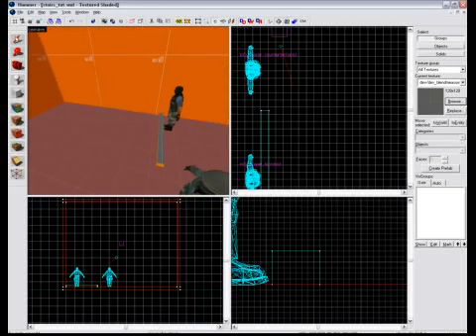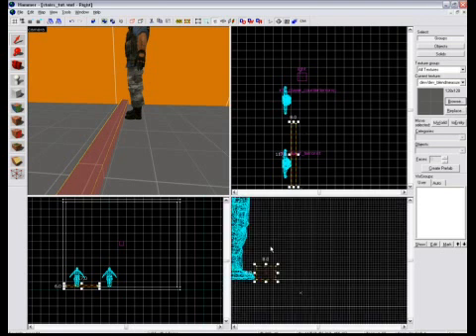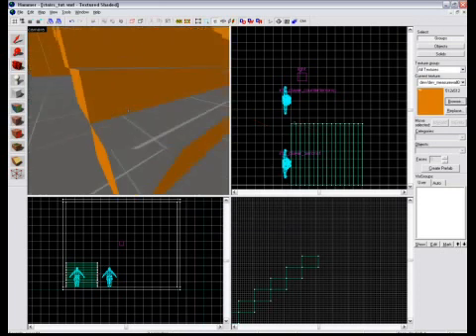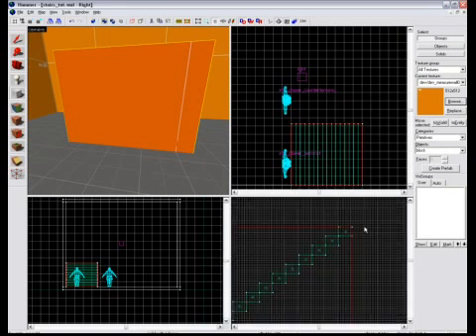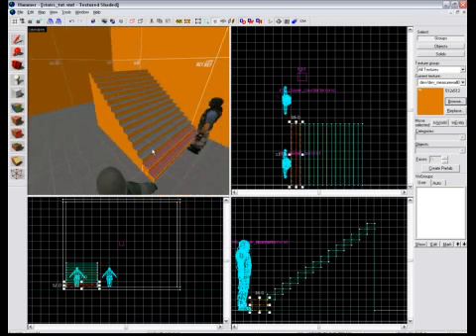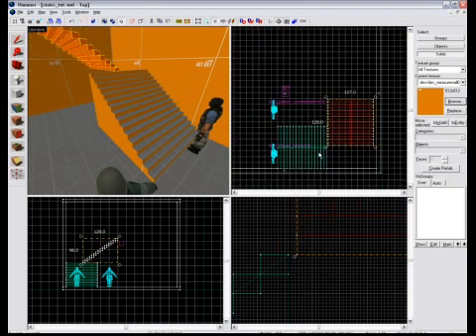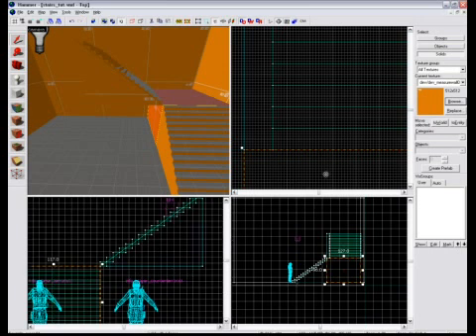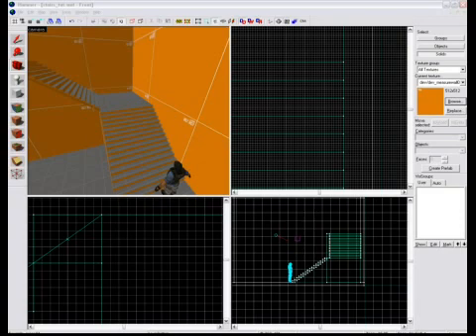Hammer Editor Tutorials Stairs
A Hammer Editor Tutorial, to creating very simple Stairs